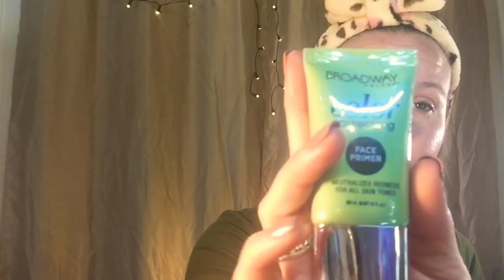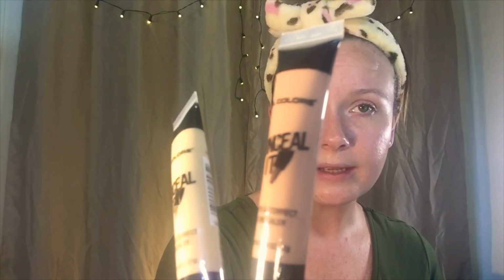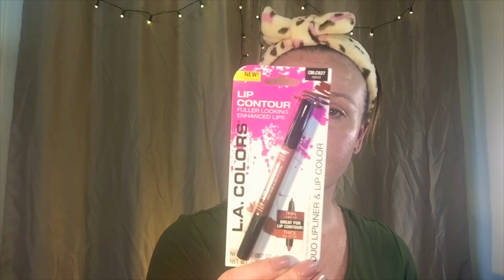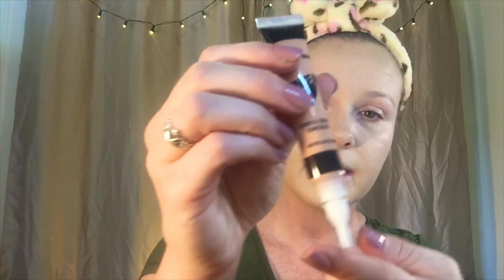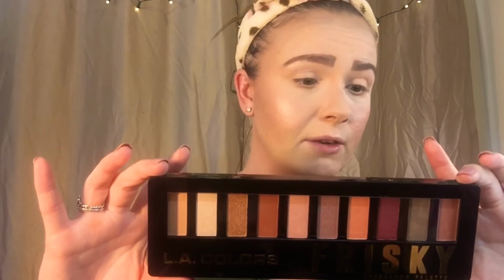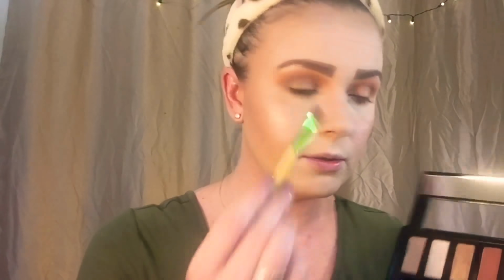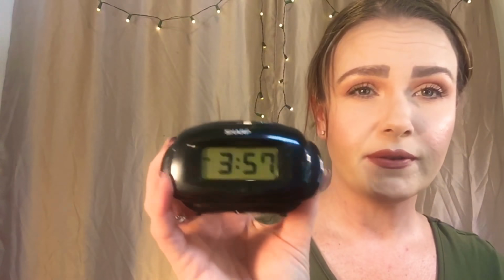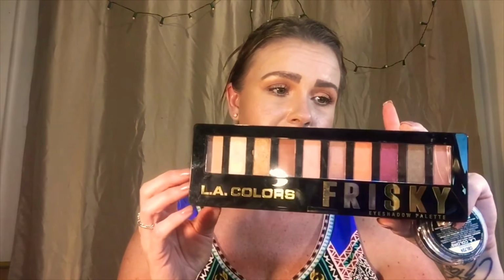FIRST IMPRESSIONS & WEAR TEST ON THE NEW L.A. COLORS PRODUCTS | BRANDI DANIELLE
Hey Y’all!
I am so excited for this video. Today I tested out & did a wear test on the new LA Colors Makeup that just launched!
**The time stamp for when testing out the products starts at the 5 min. mark.**
I found all these products at the Family Dollar. There are definitely some hits in this video but also some BIG flops! Watch to see!

- L.A. Colors Conceal It Peach Color Corrector
-L.A. Colors Conceal It Concealer In Shade Light
-Too Faced Peach Perfect Setting Powder
-NuColor Powder/Bronzer Brush
-Tarte Park Ave Princess Chisel Pallete
-L.A. Colors Browie Wowie Tinted Brow Gel in Shade Light
-L.A. Colors Frisky Eyeshadow Pallet
-Wet N Wild MegaWear Mascara For Lower Lashes
-Maybelline The Falsies Push Up Angel For Top Lashes
-Wet n Wild Mega Glow Highlighting Powder In Precious Petals
-Flower Beauty Seal The Deal Setting Spray Matte Finish
-L.A. Colors Lip Contour Duo Lip Liner & Filler in Shade Naked

SnapChat- xochloesmommyox | Brandi Danielle